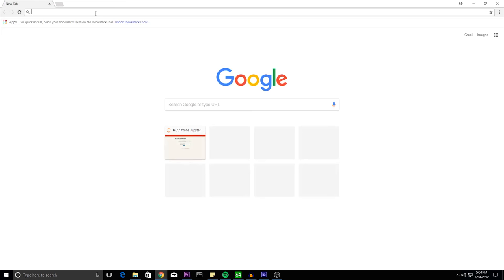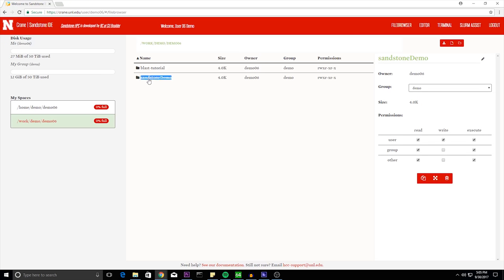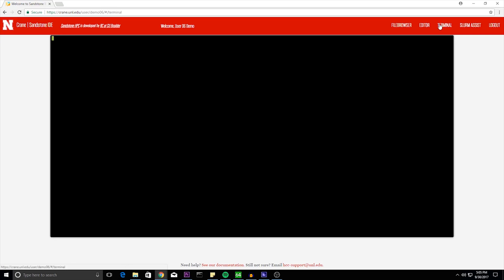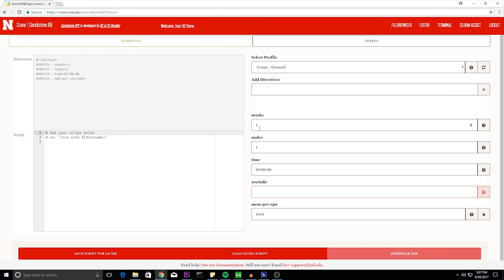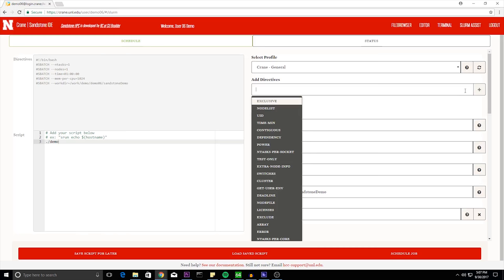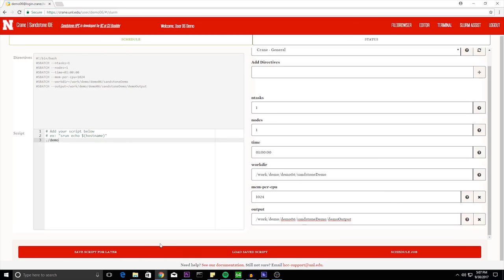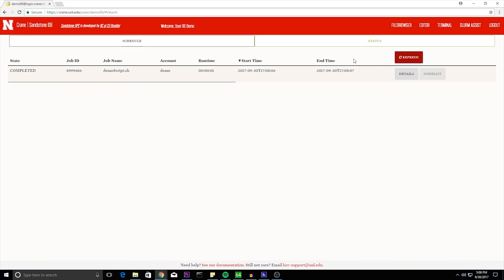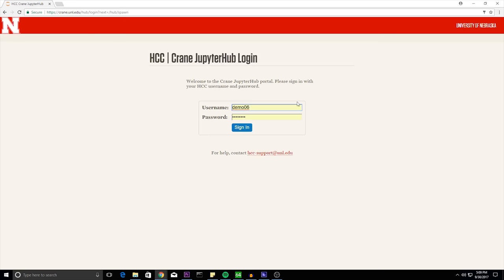Sandstone Basics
A guide on the basic usage of sandstone on the crane cluster.